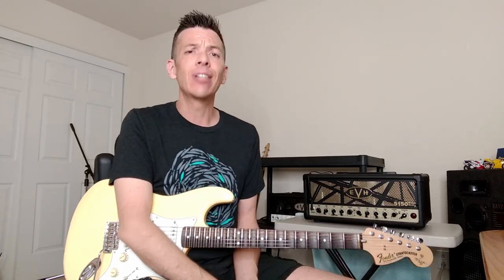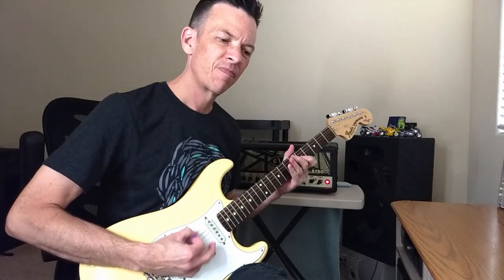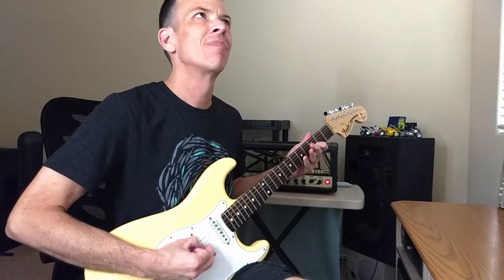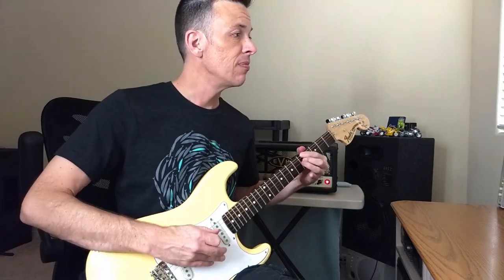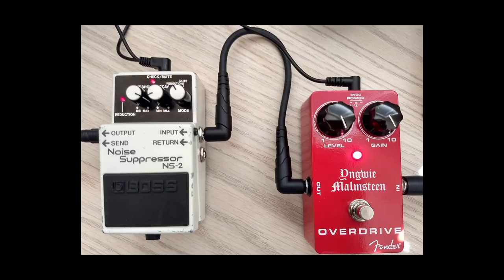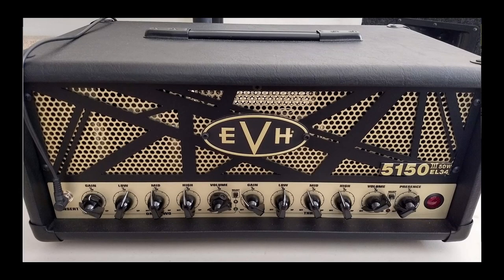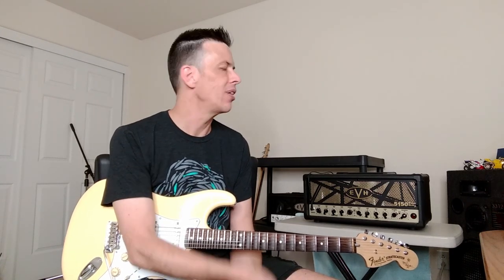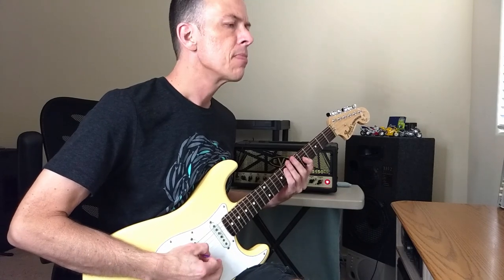EVH 5150 III EL34 Blue Channel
Does it really suck??? This is a funny topic for me and I enjoyed making this video. I hope you enjoy it as well.

This is the stock 5150 III EL34 and there have not been any mods to it.

The guitar tracks do not have any processing and the sound you hear in the video is the tone straight from the two mics. The "blend" approach has been a favorite of mine to tame the Vintage 30 and bring some aggresion to the Celestion 50. There were two mics used and the sound is a blend of both speakers.

The amp settings are shown in the video so that you can recreate the settings.

Gear used:
2020 Fender Yngwie Malmsteen Strat with Seymour Duncan YJM Fury picks
Fender Yngwie Malmsteen Overdrive
Boss NS-2 Noise Suppressor
EVH 5150 III 50 Watt EL34 head
ADA 2x12 cabinet with one Celestion 50 and a Vintage 30
Shure SM57
Focusrite Scarlett 2i4
Reaper DAW